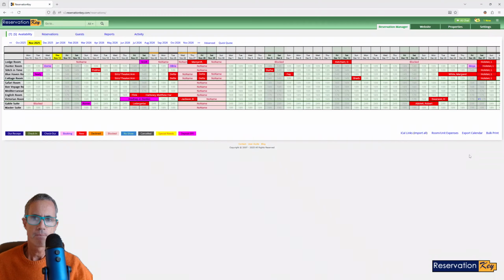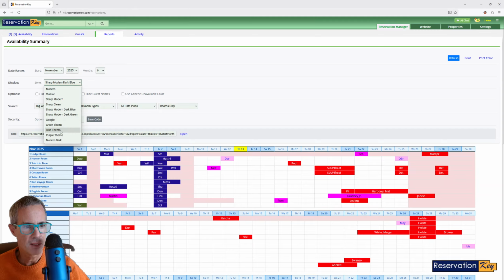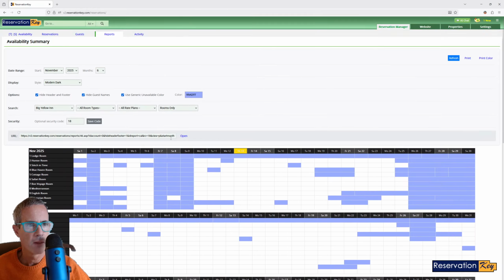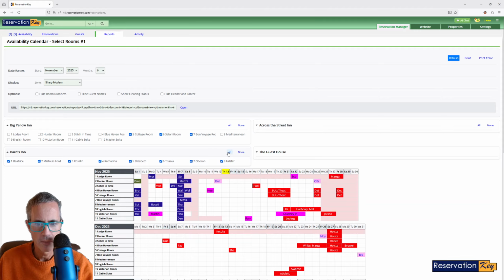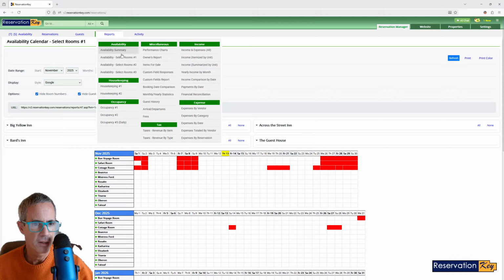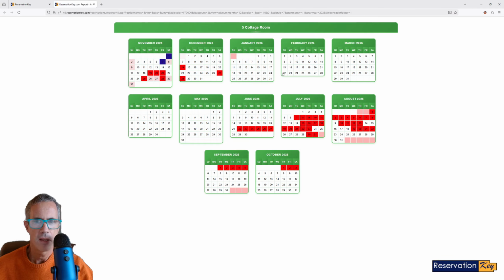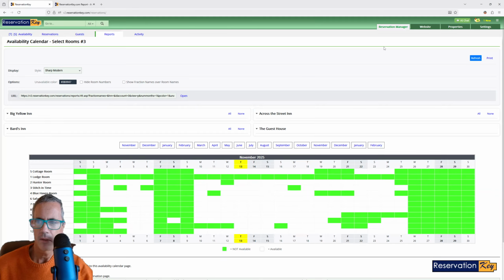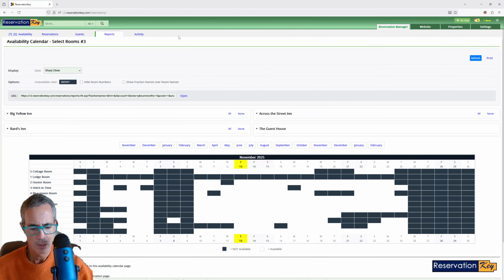Walkthrough of Updated Availability Calendar Reports in ReservationKey: Cleaner, Faster, Responsive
Discover ReservationKey’s completely redesigned Availability Calendar Reports—modernized, more flexible, and easier to use than ever. In this walkthrough, we cover all four updated report types and demonstrate how each one improves your ability to view availability, embed calendars on your website, and share direct links with staff such as housekeepers.

In this video you will learn:

• How the new layout improves clarity, usability, and performance
• How to customize themes, colors, and formatting to match your website
• How to hide headers, footers, room numbers, and guest names
• How the new responsive design works on phones and small screens
• How the sticky first column and horizontal scrolling enhance navigation
• How to select properties and rooms more easily with cleaner expand/collapse sections
• How to embed these reports in an iframe or share direct links
• How the monthly “Select Rooms #2” and “Select Rooms #3” formats are ideal for vacation rentals or unit-specific views

These enhancements streamline daily operations and provide a much better way to showcase availability online. More report upgrades are on the way—we hope you enjoy the improvements.